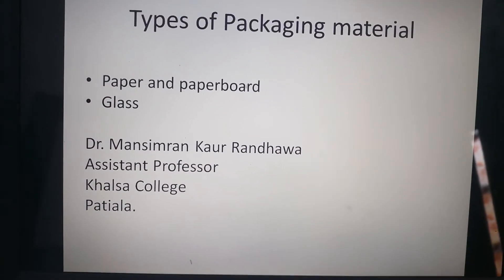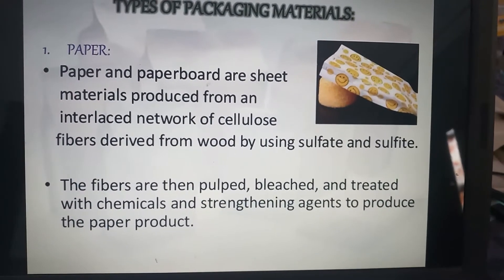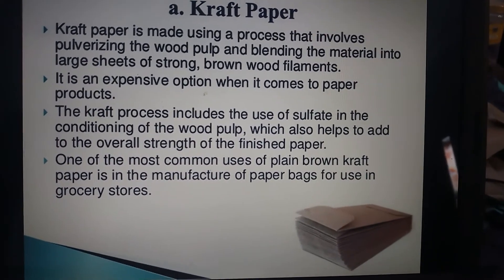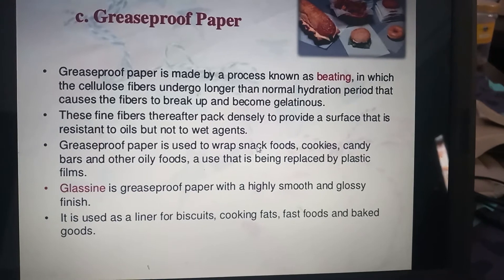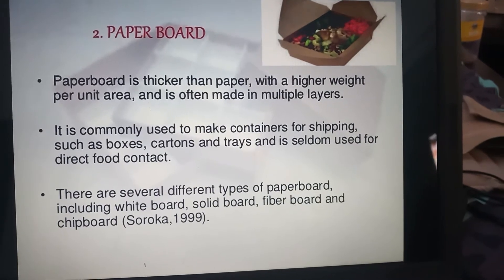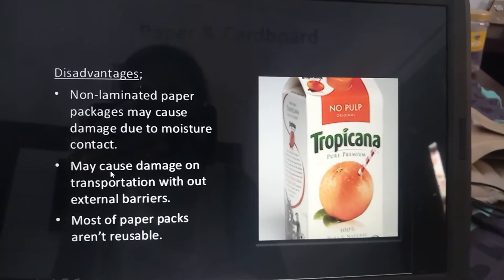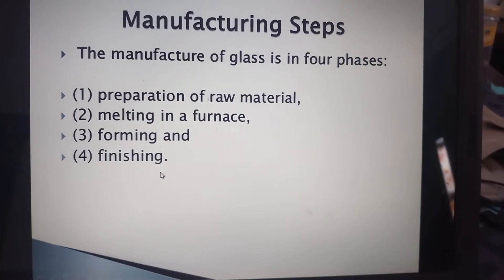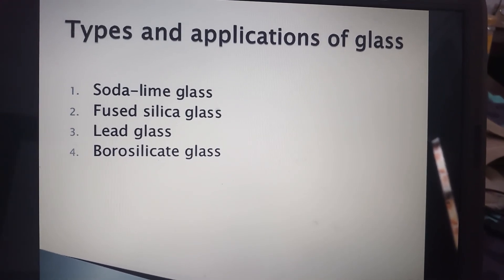Types of packaging material 1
This video includes glass , paper and paper board as packaging material

Dr.Mansimran Kaur
Assistant Profeasor
Khalsa College
Patiala.